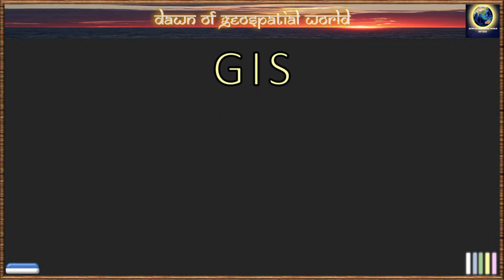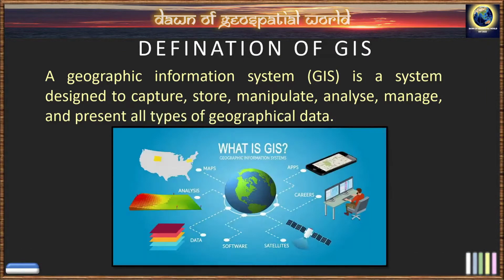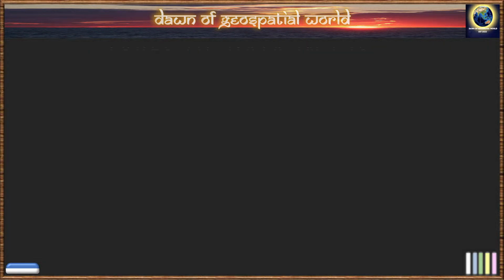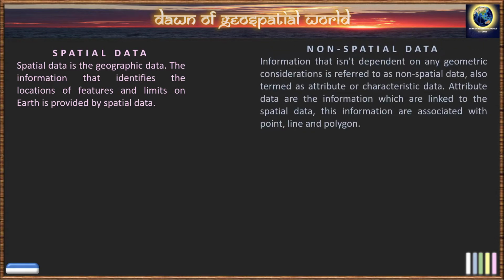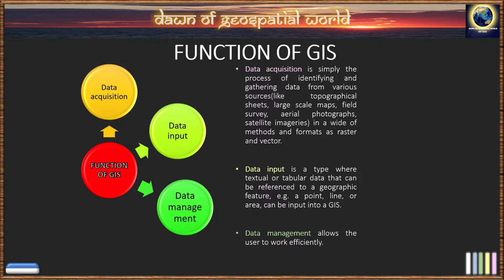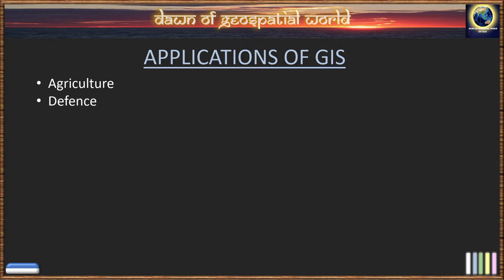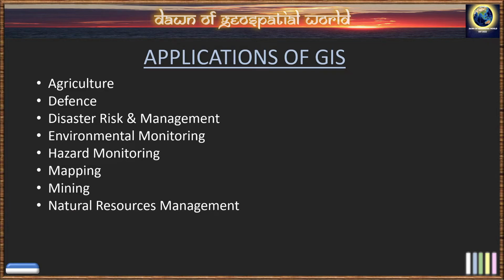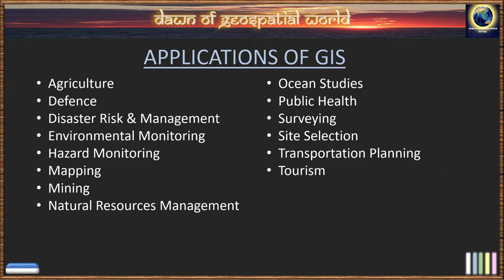What is GIS? An introduction of Geographical Information System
In this video lecture you will learn about Geographical Information System or GIS. It is an absolute beginner's guide who is new to this field. You will learn about What is GIS? What is gis mapping? What is gis in geography? What are the components of GIS? What is GIS & Remote Sensing? Structure of GIS Data types in GIS Functions of GIS Various applications of GIS in different work fields

Chapters
0:00 Introduction
0:25 Summary of today's Lecture
0:50 Abbreviation of GIS
2:10 Definition of GIS
2:27 Components of GIS
3:28 Structure of GIS
3:51 Different types of Data in GIS
6:12 Functions of GIS
7:28 Applications of GIS
12:12 Outro